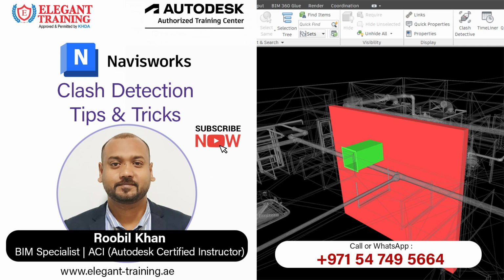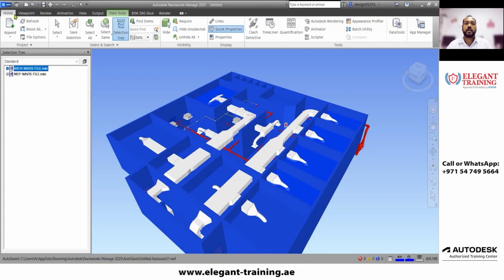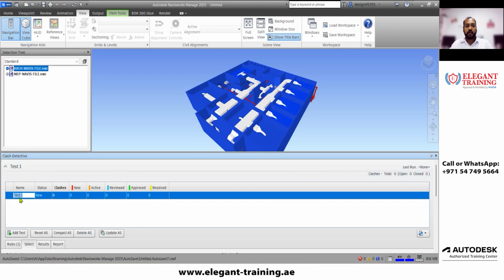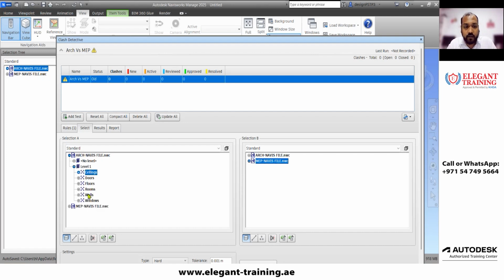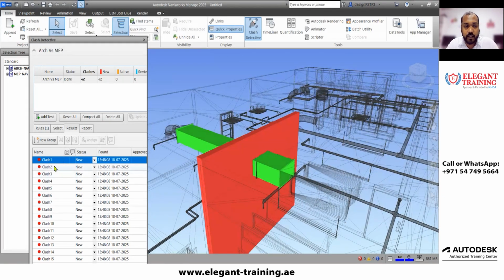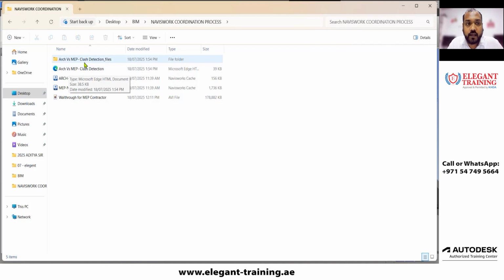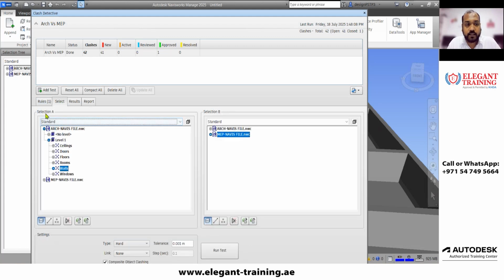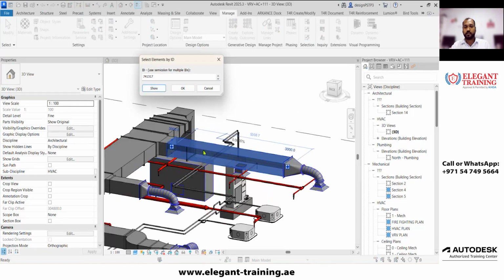Master Clash Detection in Navisworks & Streamline Your BIM Workflow!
Discover powerful tips & tricks for Clash Detection in Navisworks to streamline your BIM workflow and eliminate costly design conflicts before construction begins. In this video, we’ll walk you through practical methods and smart techniques that every BIM professional, engineer, and architect should know.

Whether you’re a beginner or looking to enhance your coordination skills, this video will give you insights into:

Efficient clash setup & rules

Managing clash results effectively

Best practices for BIM coordination

📌 For complete hands-on learning, join our Navisworks Full Course at Elegant Training Center Dubai.
🛠️ Ready to Become a Navisworks Pro?

Join our comprehensive Navisworks Manage Full Course at Elegant Training Center Dubai!

Why Train With Us?
• ✅ Autodesk Authorized & KHDA Approved: Get a certified and government-recognized certificate.
• 👨‍🏫 Learn from Industry Experts: Our trainers are working professionals who bring real-world project experience into the classroom.
• 💻 Hands-On, Project-Based Curriculum: Apply your skills to realistic scenarios from day one.

🌐 Explore Our Course Details & Syllabus Here:
Navisworks Manage Training in Dubai:

📍 Visit Us:
Elegant Training Center
Office No. 620, AB Center, Near Insurance Market Metro Station, Al Barsha 1, Dubai, UAE.